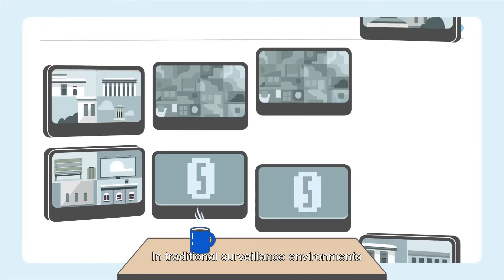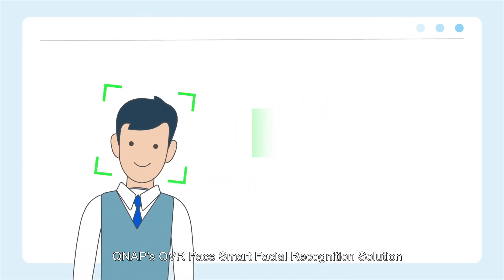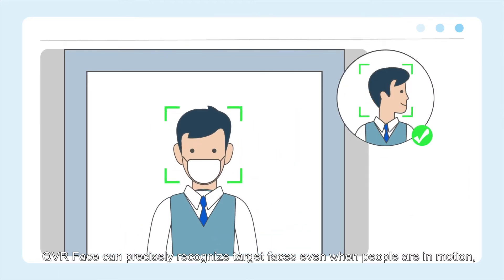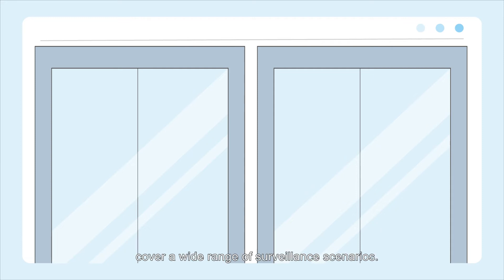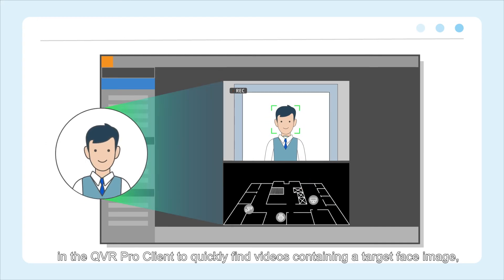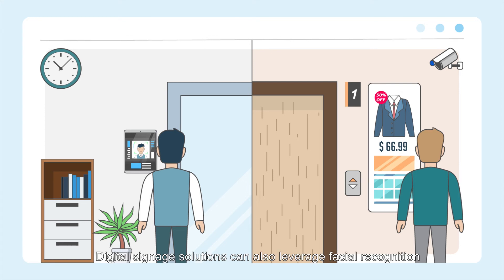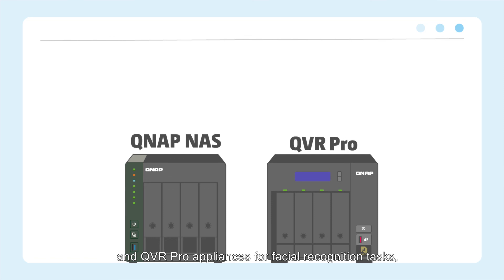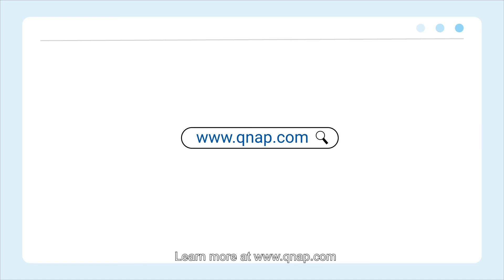QNAP QVR Face | Smart Facial Recognition Solution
Real-Time Facial Recognition and Analytics

QVR Face is a smart facial recognition solution featuring real-time live streaming video analytics from connected cameras. Video analytics can be used to set profiles, groups, and event notifications for instant facial recognition. QVR Face recognizes target faces quickly and precisely by supporting multi-face recognition and dynamic face recognition technologies. Third-party partners can use the QNAP API to leverage data from QVR Face to build intelligent door access systems, member identification systems, or smart digital signage for applications including automatic door access management, attendance management, and smart retail services.